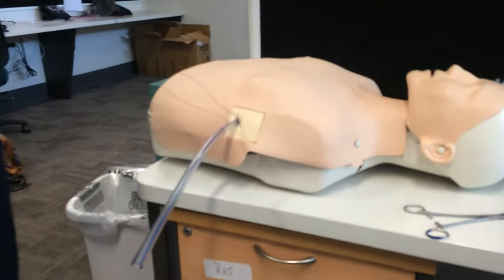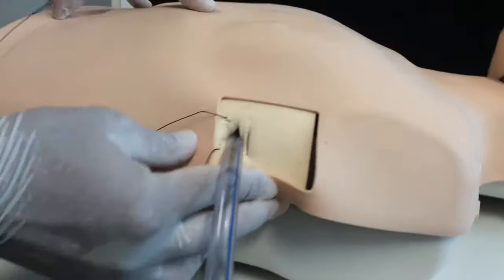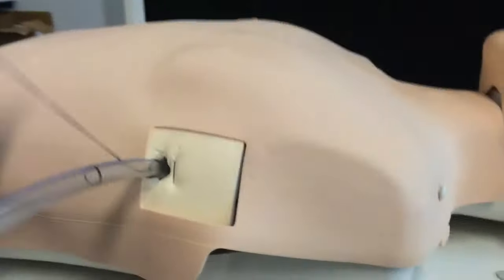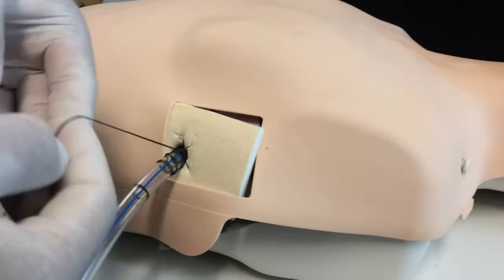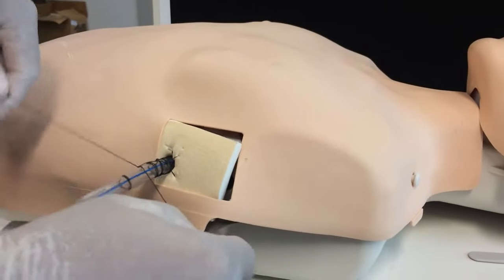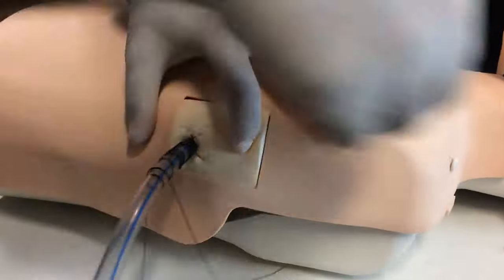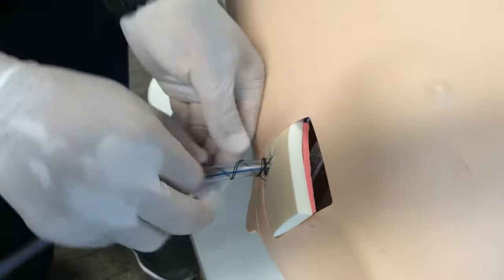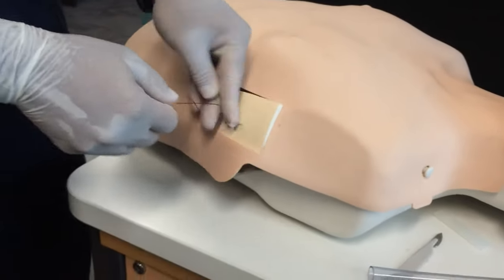How to secure a chest tube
Great way to make sure a Chest Tube doesn't fall off. Original video by Neel Bhanderi